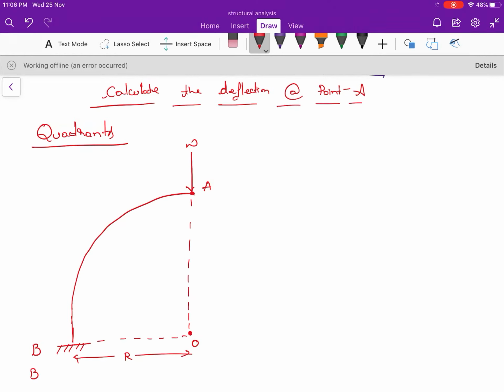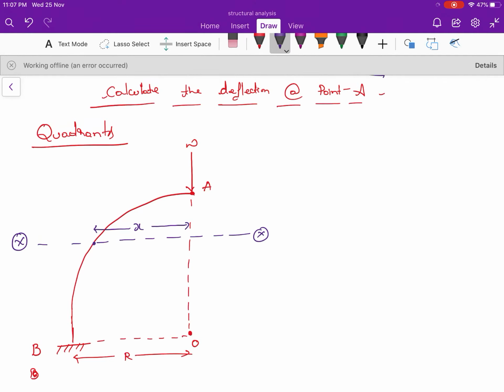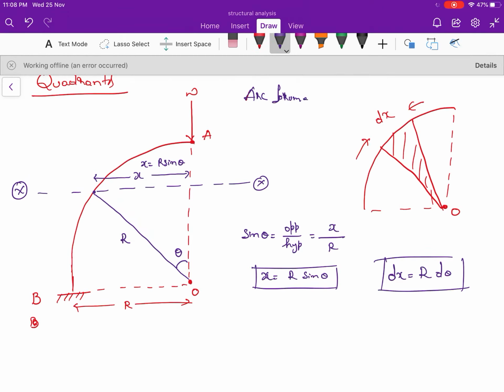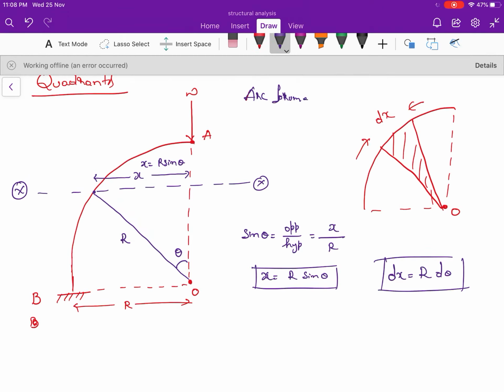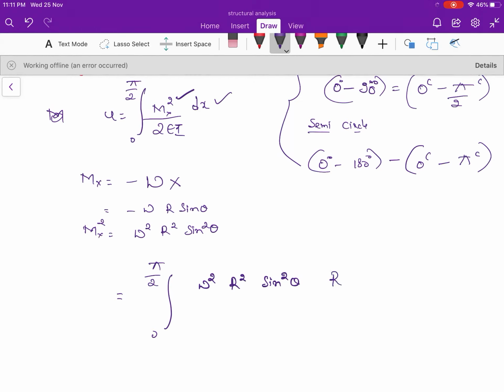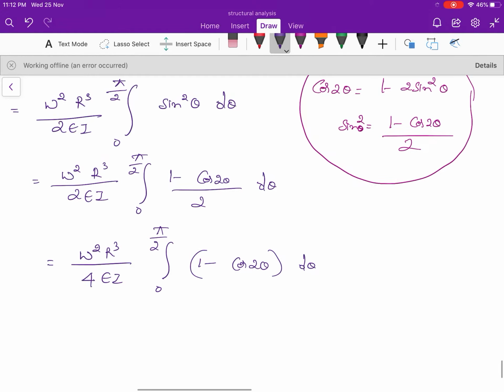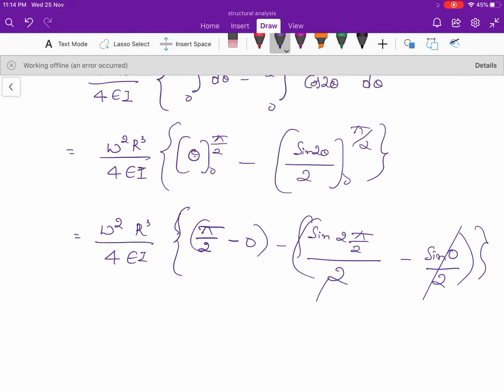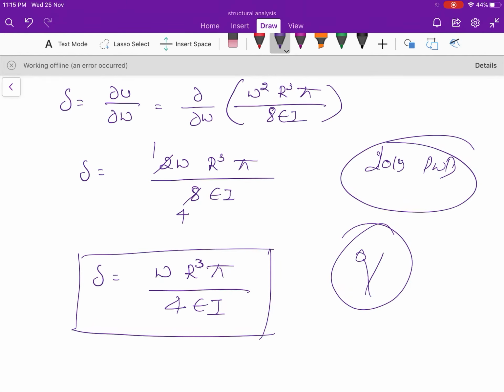Structural Analysis - Strain Energy Method - Quadrants - Numerical Problems - Part 5